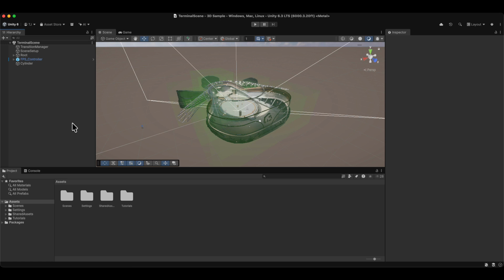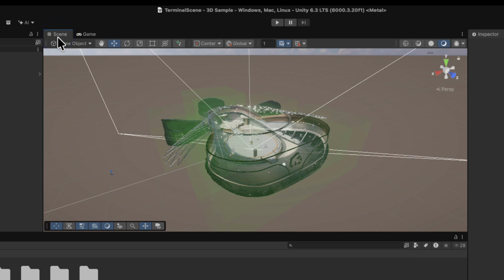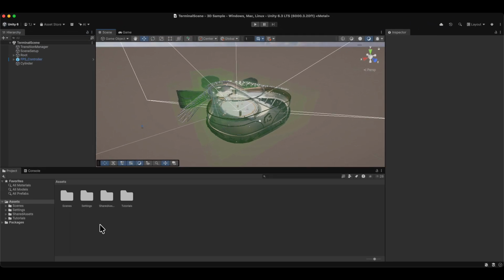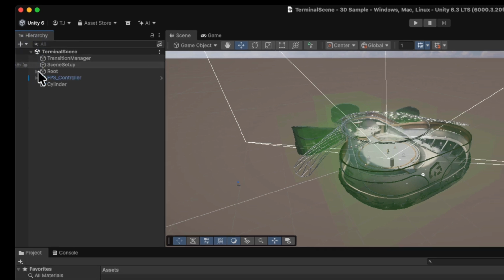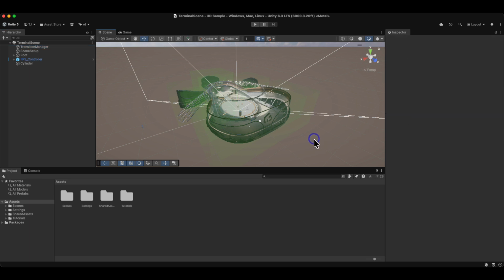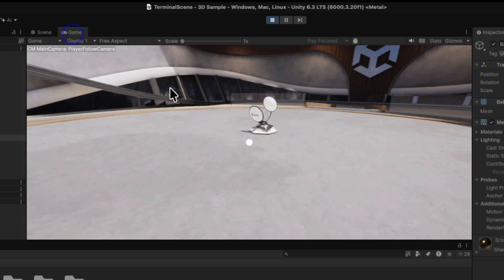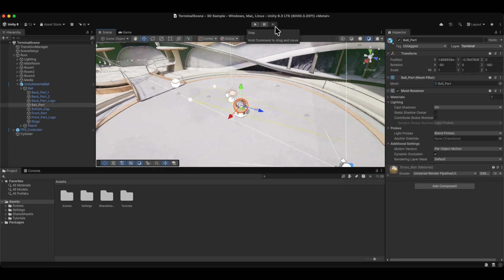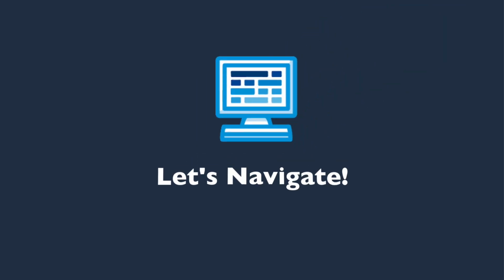2.4.1 Unity Interface